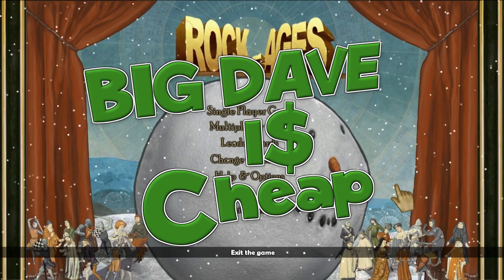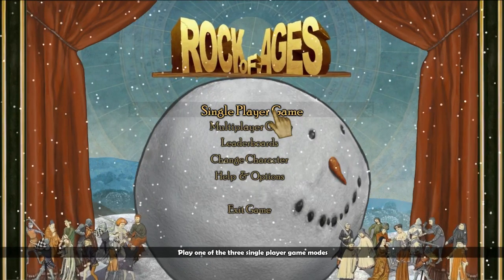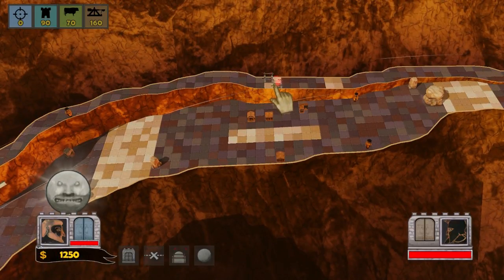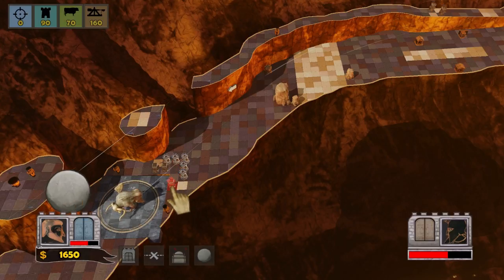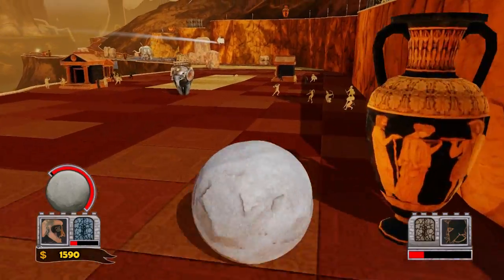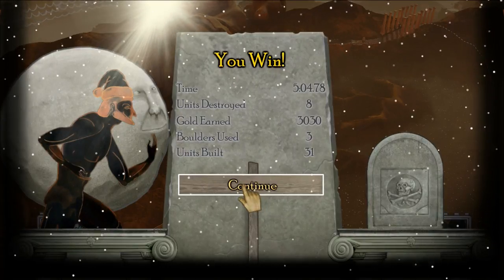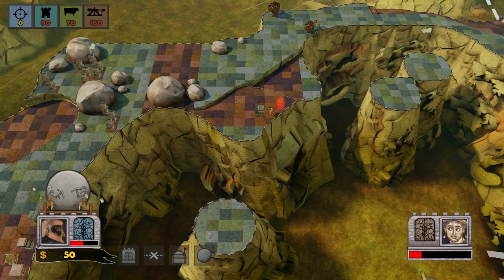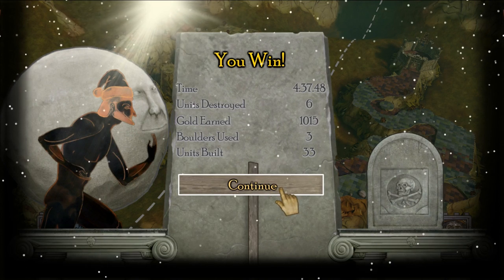Rock of Ages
Big Dave checks out his Christmas gift from one of his IRL friends, Rock of Ages! Dave has had his eye on this one for a while, does it live up to expectations?